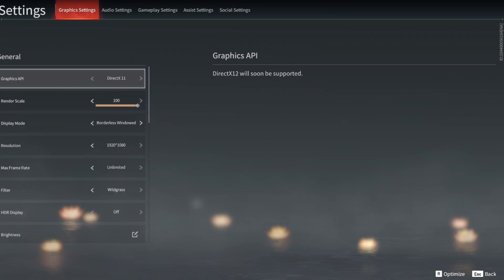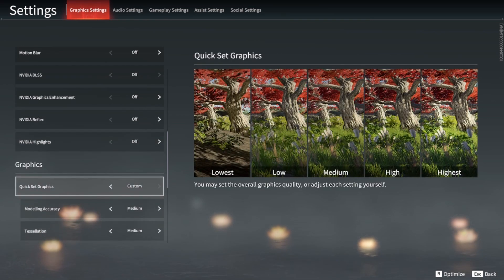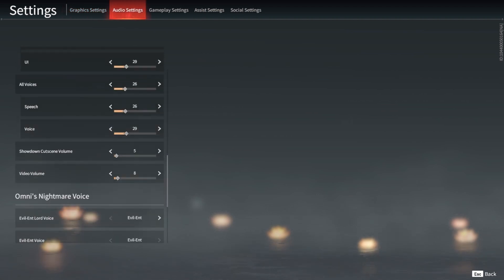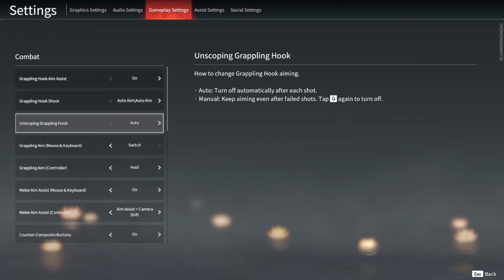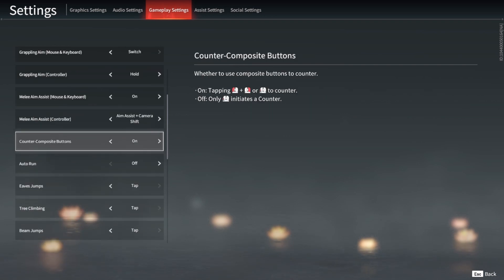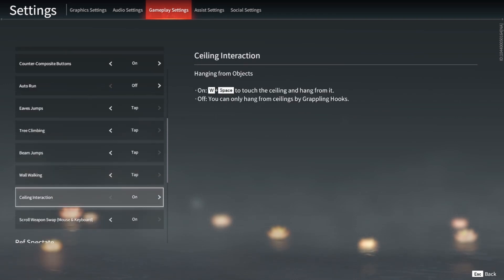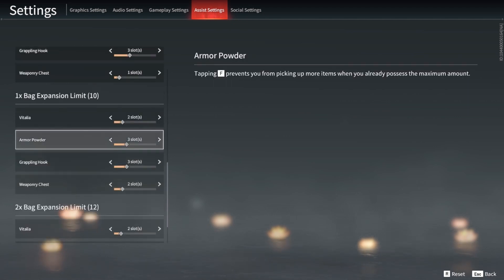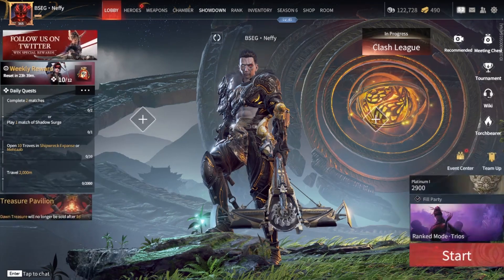*OUTDATED* Naraka Best PC Optimization Settings 2023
BSEG

Join Epal! Free Naraka Coaching!

Use code Gx6rnk2O for first order free.